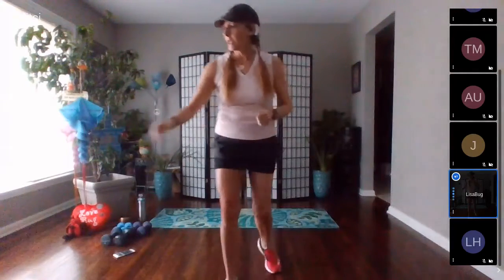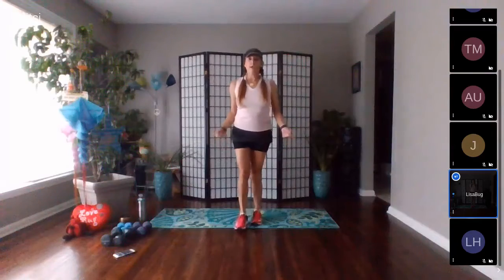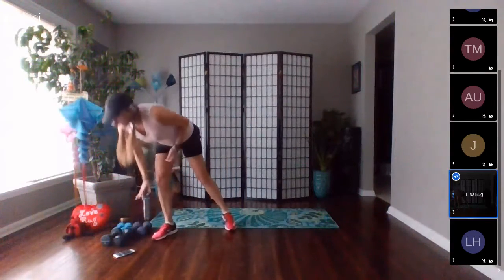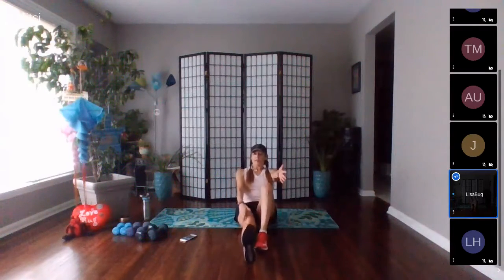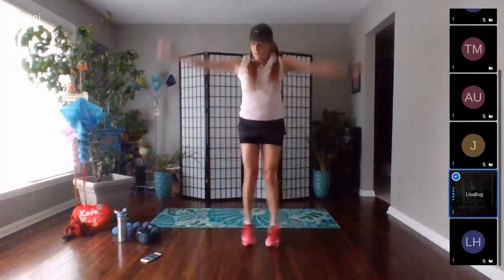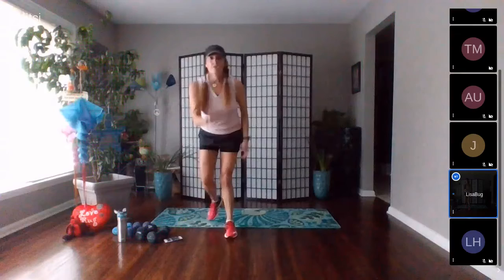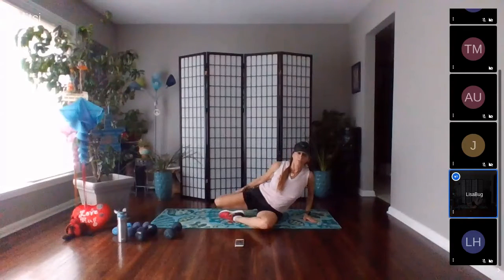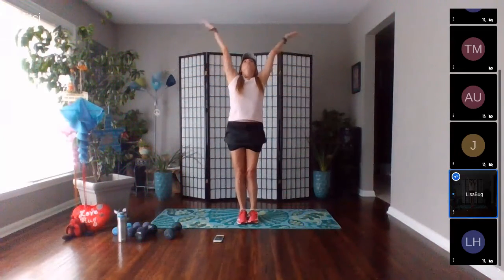LisaBug Cardio-Strength Fusion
This workout can be done using dumbbells or just bodyweight only for a blend of strength training and cardiovascular conditioning.  We conclude the class with a flexibility and stretching section.